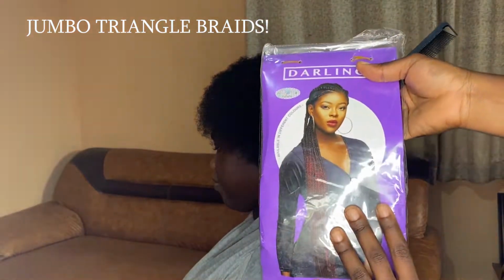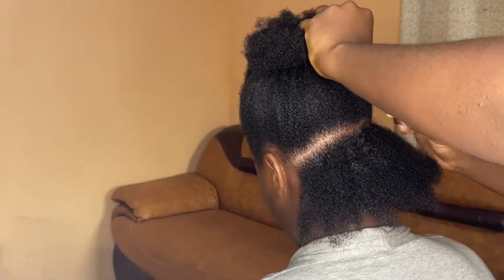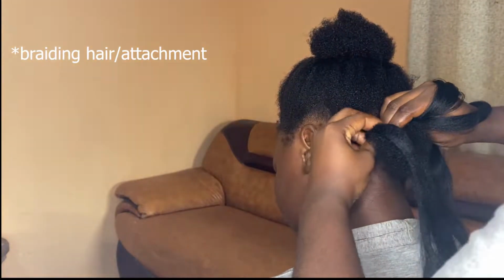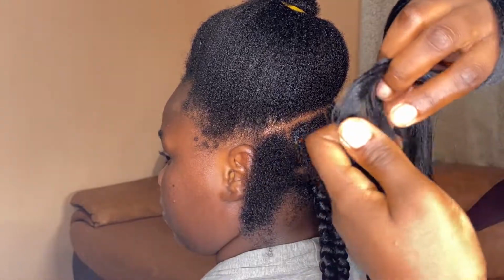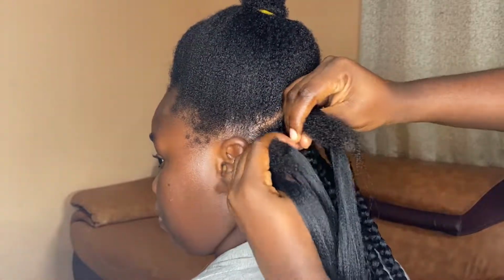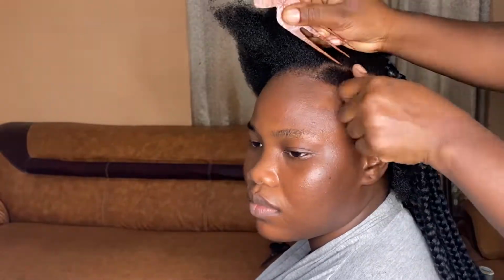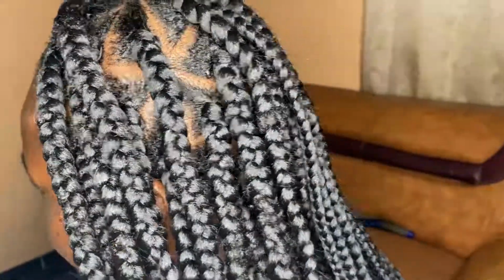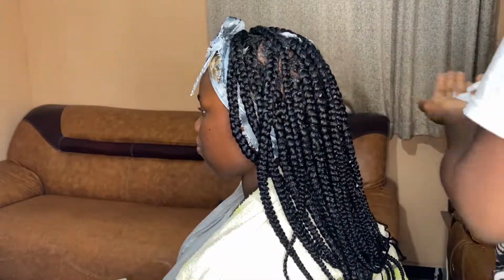HOW TO: JUMBO TRIANGLE BRAIDS| NO RUBBER BAND | BEGINNER FRIENDLY| TOSTOS TV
Hello lovlies! Here is a talk through tutorial of how i made these gorgeous jumbo braids! i hope yhu enjoyed watching as much as i enjoyed making it! Thanks.. Xoxo..

Products used :

Dark n lovely let’s jam condition and shine gel

Darling super soft braiding hair in colour 1

Beautiful texture mousse

PREVIOUS VIDEOS ⬇️

- 5 Easy styles on old/dirty hair

- How to refresh old knotless braids